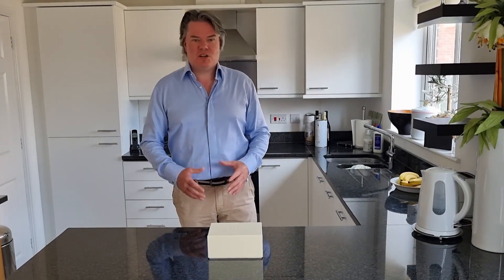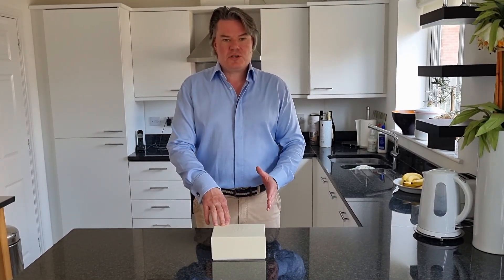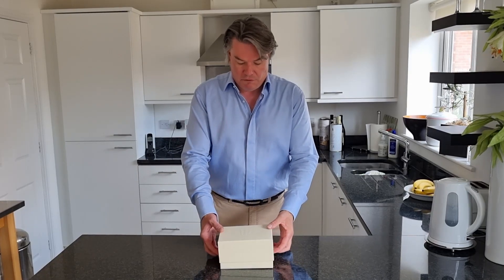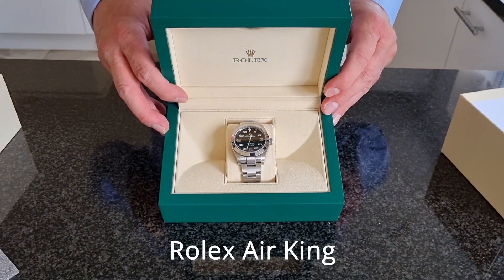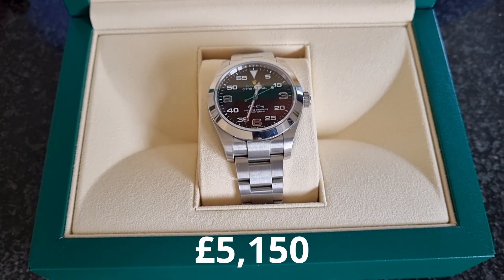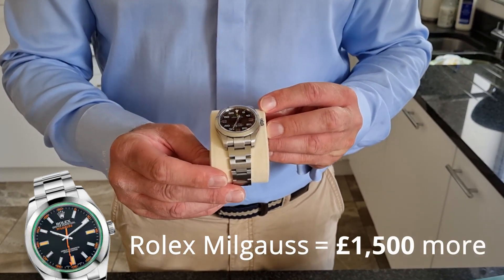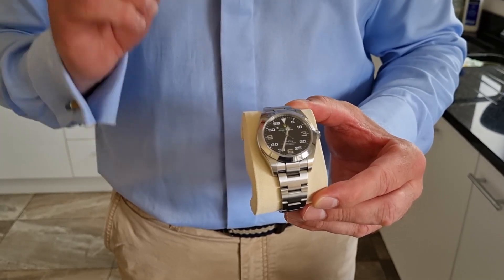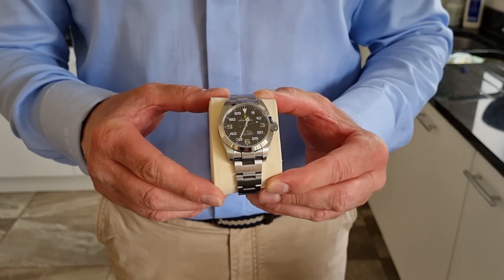Rolex Air King - Best Value Rolex on the Market!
If you're trying to obtain luxury sports watch but still want to have great value for money, look a little further than the obvious models. The Rolex Air King perhaps a little off the radar but when you consider the package and the price-point, you find it's a really great option. In fact we'd go so far as to say it's currently the best value watch on the market and not just under the Rolex brand!